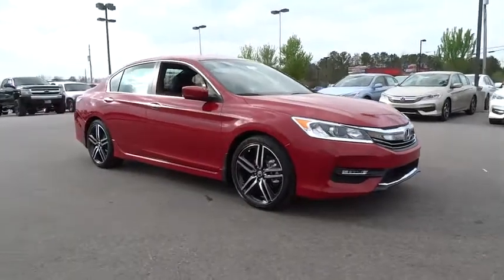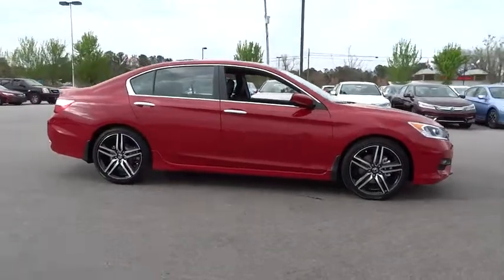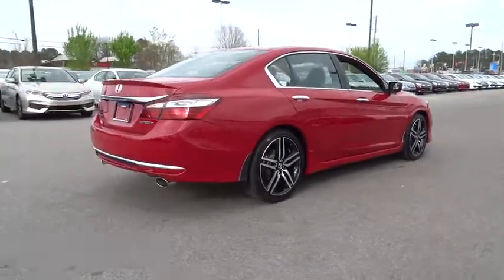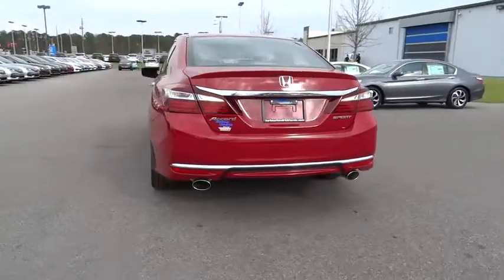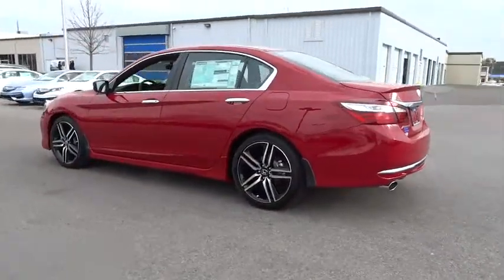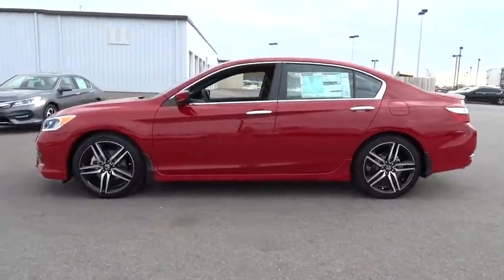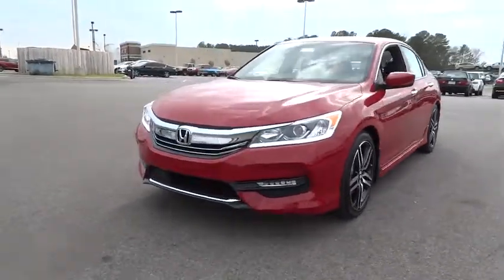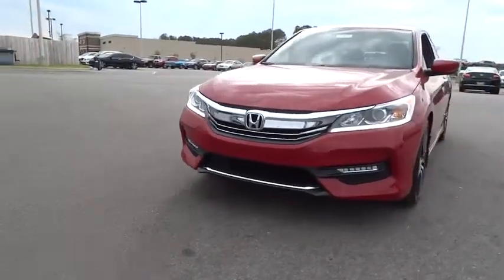2017 Honda Accord Wilson, New Bern, Goldsboro, Greenville, Rocky Mount, NC BH22163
2017 Honda Accord
2017 Honda Accord Sport CVT - Stock#: BH22163 - VIN#: 1HGCR2F52HA174130

Leather, Dual Zone A/C, Aluminum Wheels, Back-Up Camera, iPod/MP3 Input, CD Player, Bluetooth, newCarTestDrive.com explains The Accord delivers an excellent ride and nicely balanced handling. Road manners rank as stellar. Unlike some electric power steering systems, Honda's inspires confidence, offering good centering and largely linear weighting.. Sport trim, San Marino Red exterior and Black interior. FUEL EFFICIENT 34 MPG Hwy/26 MPG City! Warranty 5 yrs/60k Miles - Drivetrain Warranty; AND MORE! KEY FEATURES INCLUDE: Leather Seats, Back-Up Camera, iPod/MP3 Input, Bluetooth, CD Player, Aluminum Wheels, Dual Zone A/C Rear Spoiler, MP3 Player, Keyless Entry, Remote Trunk Release, Steering Wheel Controls. Honda Sport with San Marino Red exterior and Black interior features a 4 Cylinder Engine with 189 HP at 6400 RPM*. VEHICLE REVIEWS: Great Gas Mileage: 34 MPG Hwy. OUR OFFERINGS: One of the top Honda dealerships in Eastern, NC, Bob Barbour Honda has joined the Hendrick Automotive Group team as the new Barbour-Hendrick Honda Greenville. We have a caring and courteous staff that strives to always be professional and service your needs as the customer both today and tomorrow! If you happen to be in the market for a new or used car, then feel free to pay us a visit! We're always happy to answer any questions you might have and set up a test drive. The price does not include tax, tag, dealer administration fee of 649.00 and dealer installed accessories. Horsepower calculations based on trim engine configuration. Fuel economy calculations based on original manufacturer data for trim engine configuration. Please confirm the accuracy of the included equipment by calling us prior to purchase.